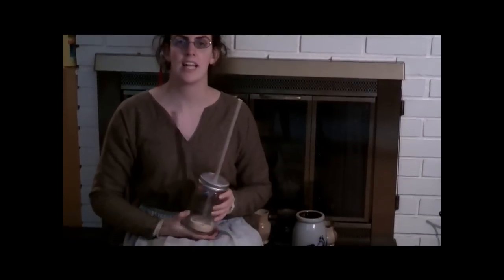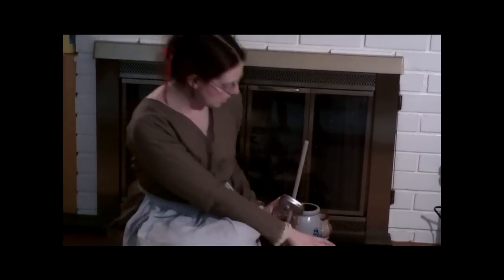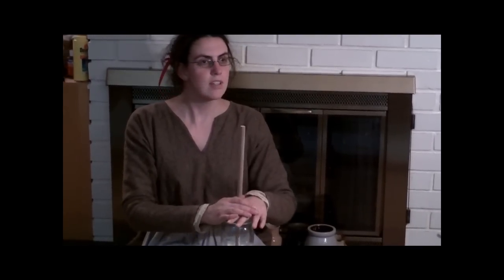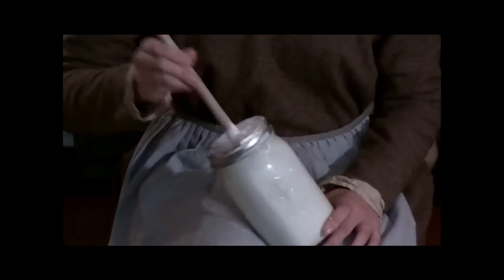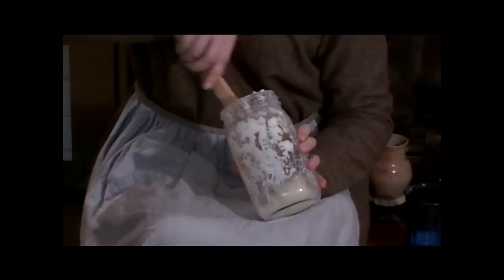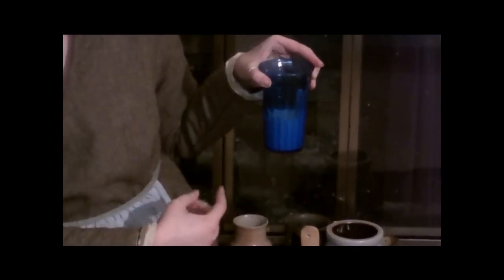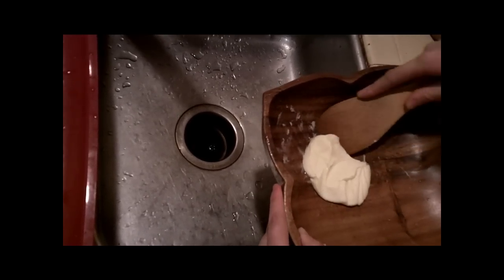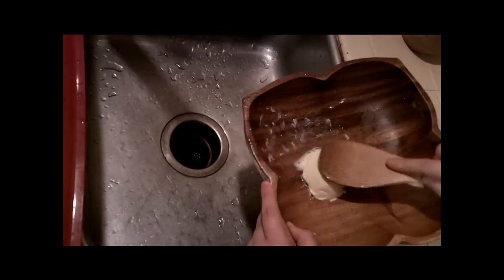Everyday Skills of Medieval Life: Making Butter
Make butter at home!

In this video, we describe the basic steps of butter making with easily obtained supplies.  You can make your own butter churn, and butter, for about $5.